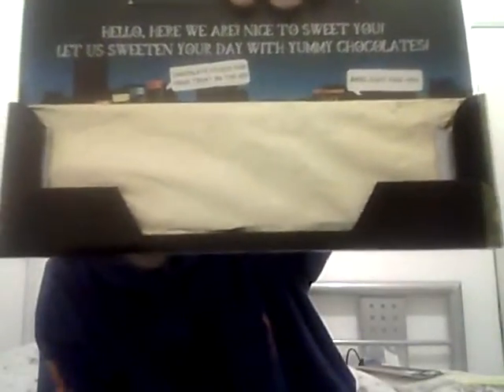Jebreeet VB Tries Lindt Cookies and Cream 2014 Special